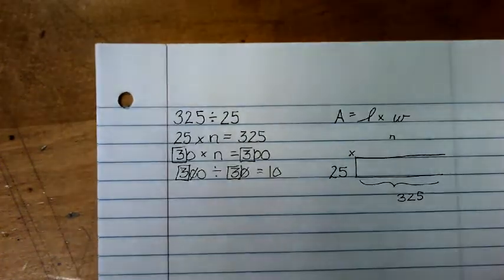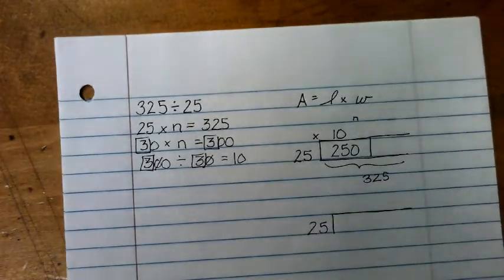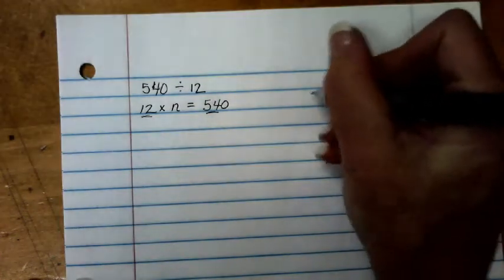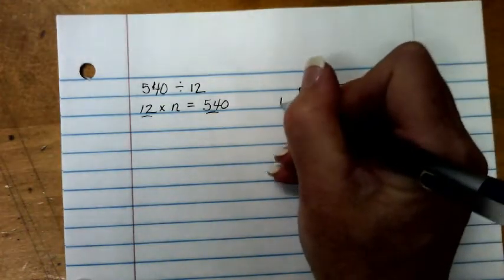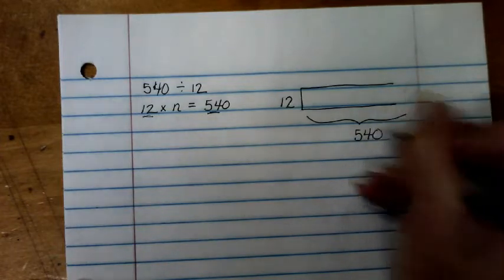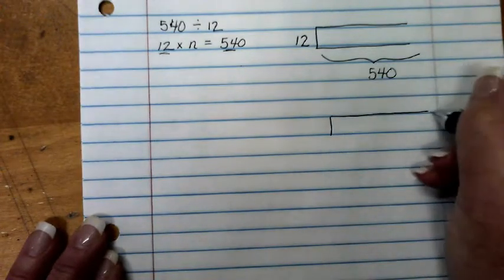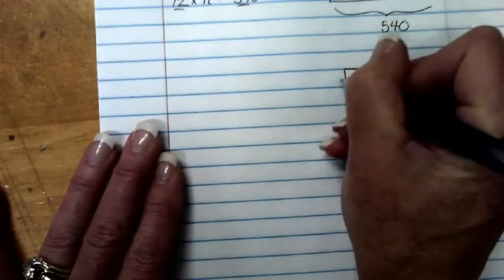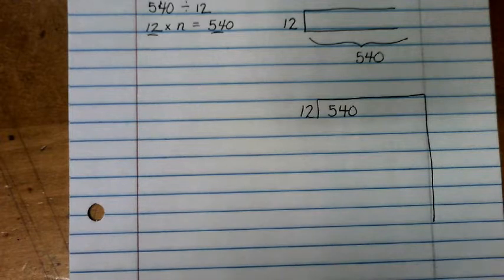Division Using Area Models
One basic math calculations to demonstrate how to solve a division problem using an area model and partial quotients rather than the standard algorithm.